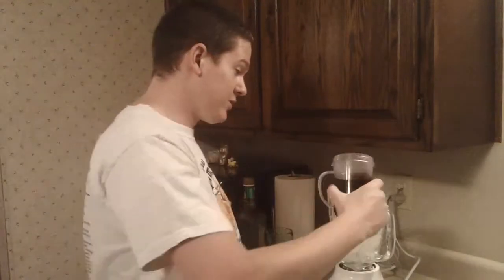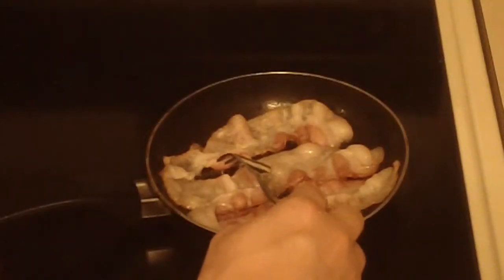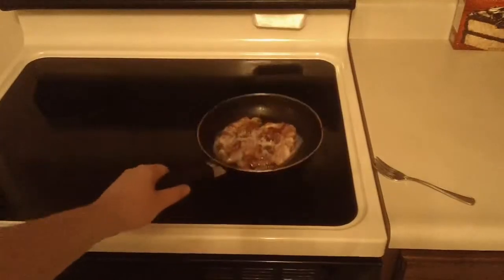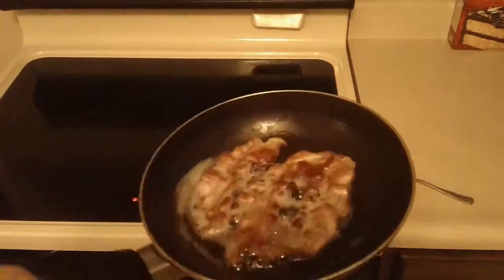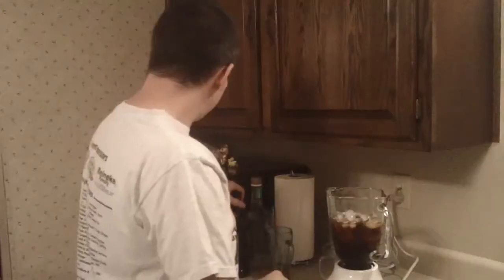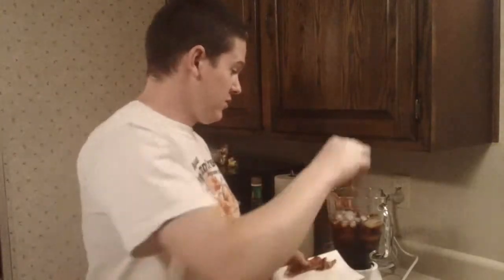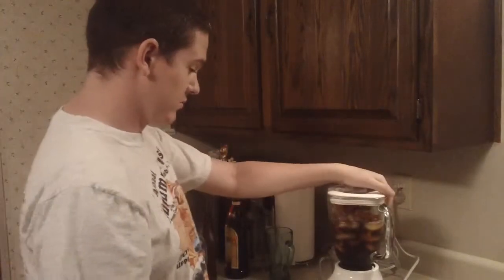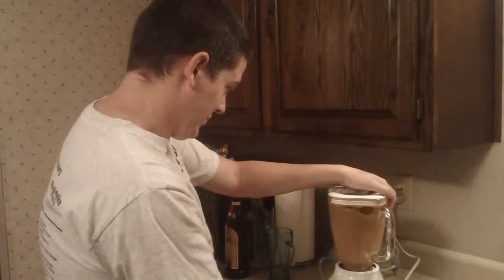Bacon, Kahlua, Tequila Frappe (The Manly Frappe)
Here is my recipe for a manly frappe.  Not a sissy type frappe that you yuppies drink.